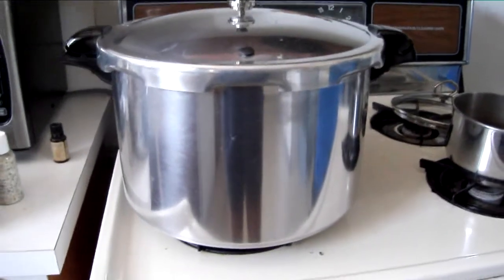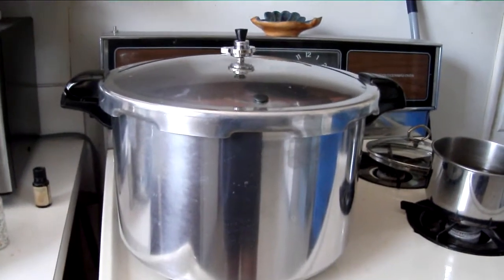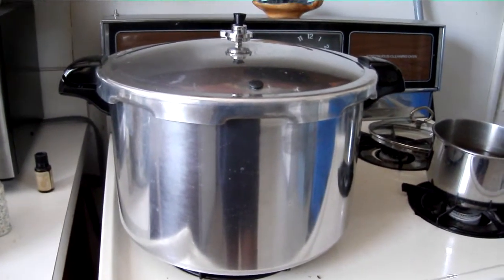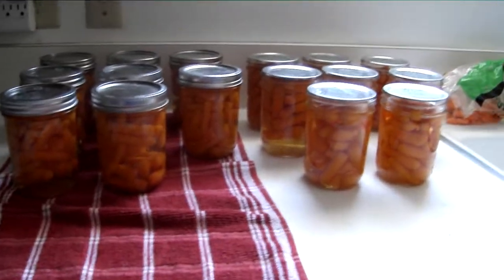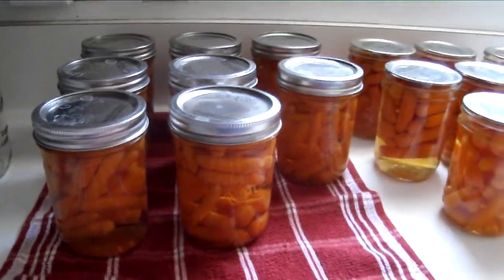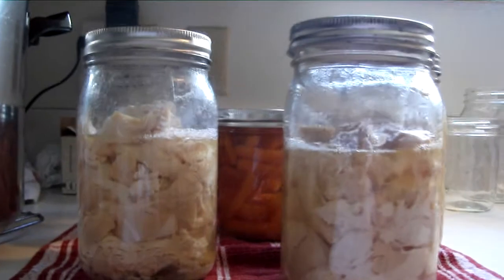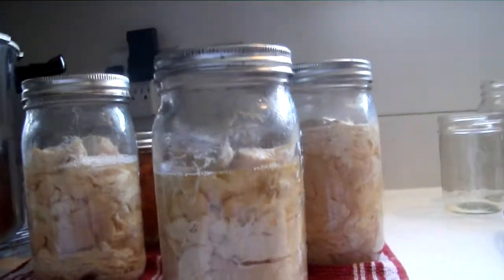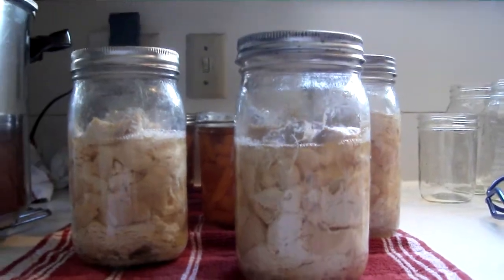Pressure Canning for the first time! Carrots and Chicken.